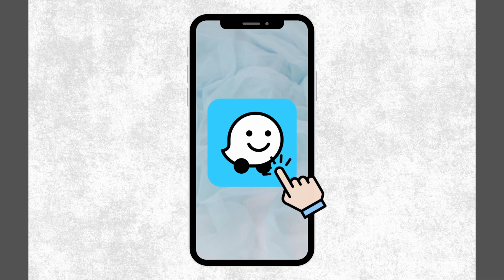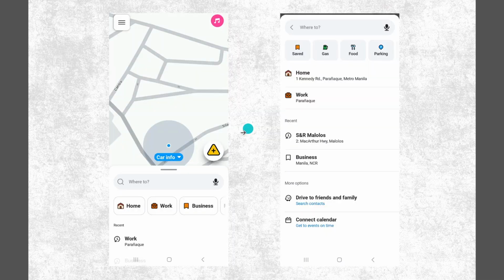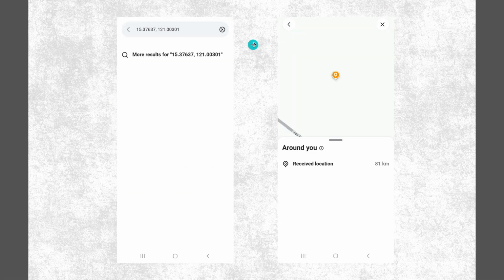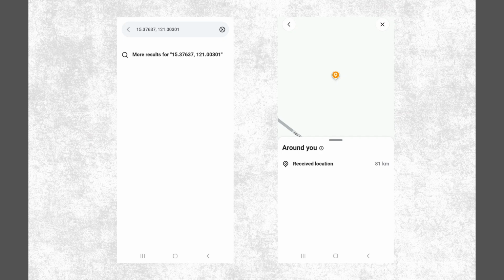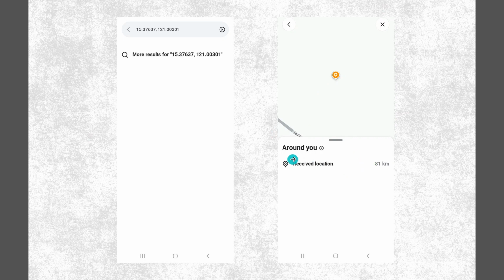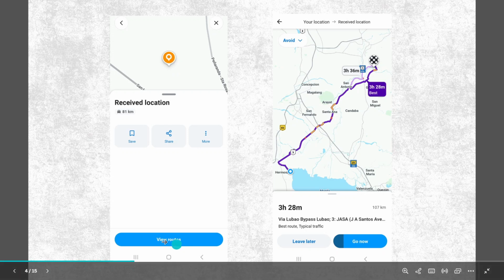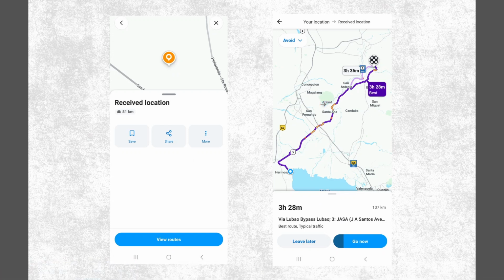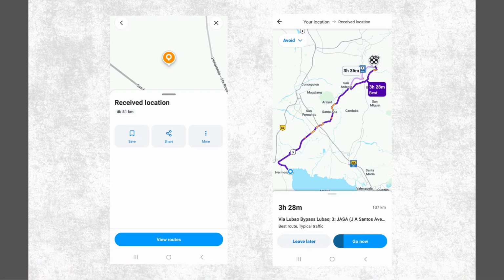How to Enter GPS Coordinates in Waze App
Need to navigate to a precise location using latitude and longitude? In this tutorial, I’ll show you how to enter GPS coordinates in the Waze app step by step. Perfect for off-the-grid destinations, events, or exact addresses!

👉 In this video, you’ll learn:

How to input GPS coordinates directly into Waze

How to start navigation to a coordinate location

Tips for copying coordinates from maps or messages

How to combine coordinates with route preferences like avoiding tolls or highways

Entering GPS coordinates ensures you reach exact locations without guessing.